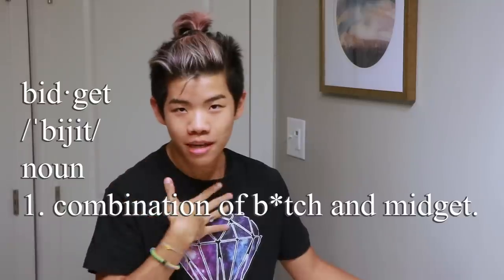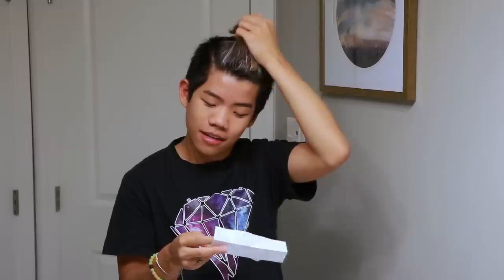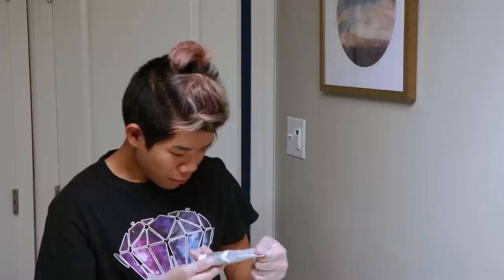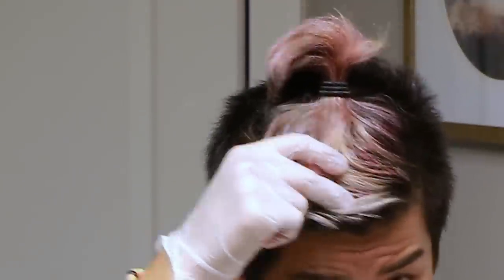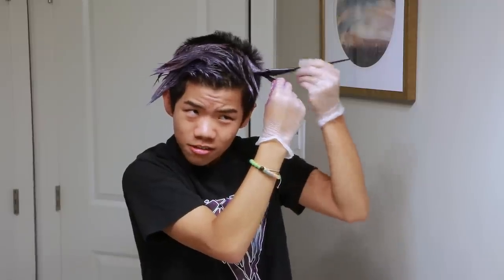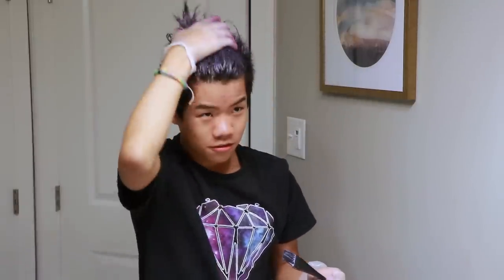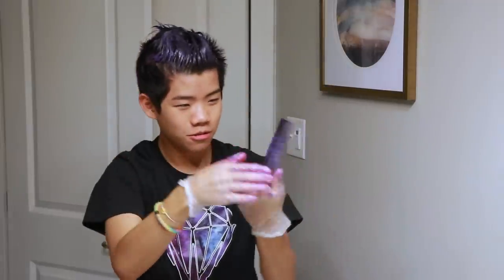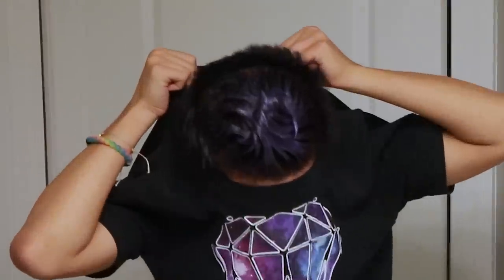Impulsively dyeing my hair purple without telling my parents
ayyyy, mistakes were made. As inspired by lord and savior Jenna Marbles, I wanted to see if i could dye my own hair purple AND cut it myself. Y'all let me know how I did.

◇ SOCIAL EXPERIMENT ◇
⊳ If you're reading this, comment PURPLE ALIEN

◇ MUSIC USED ◇
⊳ Tchaikovsky - Waltz of the Flowers